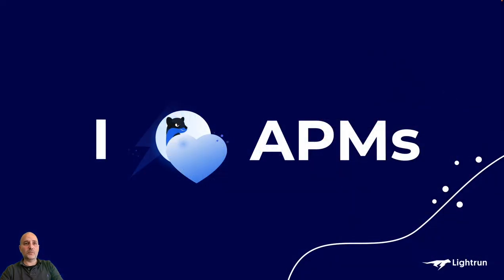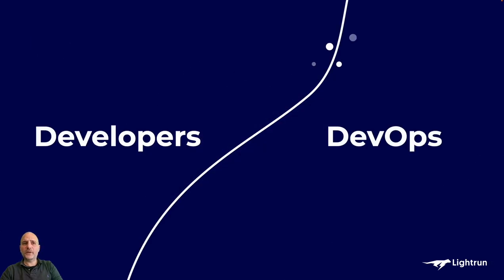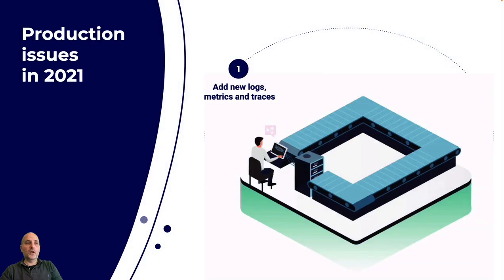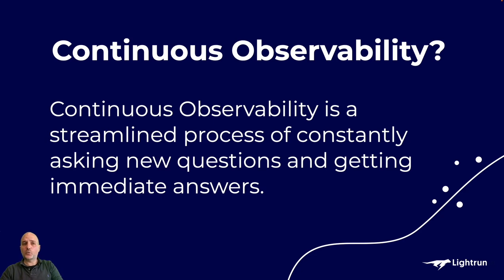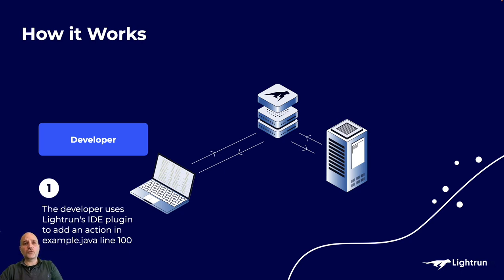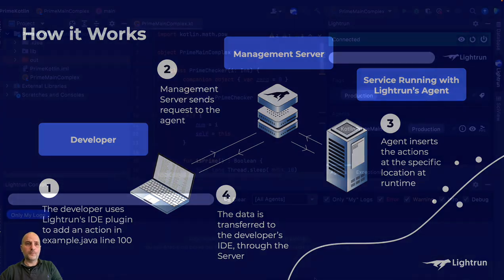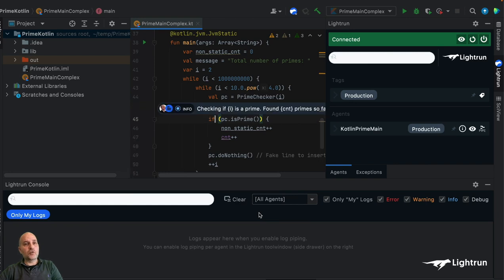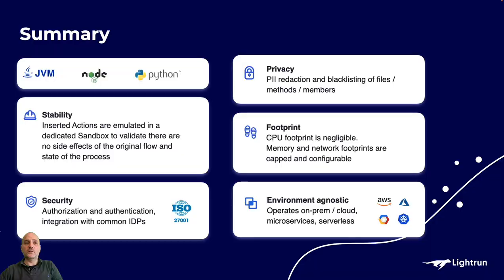ElasticCC: The Polyglot Cloud Native Debugger - Integrating Elastic and Continuous Observability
By Shai Almog
All the unit tests in the world, the largest QA team still can’t stop bugs from slithering into production. With a distributed microservice architecture debugging becomes much harder. Especially across language & machine boundaries. APMs and logs provide the first steps. But in these crucial moments we need something more.

Production bugs are the WORST bugs. They got through unit tests, integration tests, QA and staging… They are the spores of software engineering. We cross our fingers and put on the Sherlock Holmes hat hoping that maybe that bug has somehow made it into the log… When it isn’t there our only remedy is guesswork of more logging. That in turn bogs performance for everyone, makes the logs damn near unreadable. Elastic helps, but there are limits on everything. We have no choice other than crossing our fingers and going through CI/CD again and again until we find it.

There are better ways. With continuous observability tools we can follow a specific process as it goes through several different microservices and “step into” as if we were using a local debugger without interrupting the server flow. In this session I will demonstrate such an approach and how everything integrates into elastic nicely.